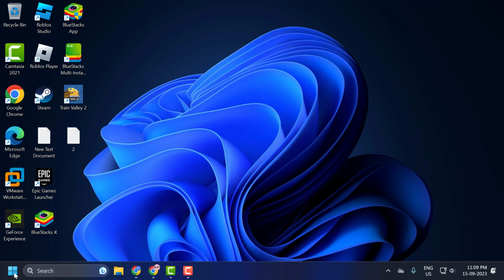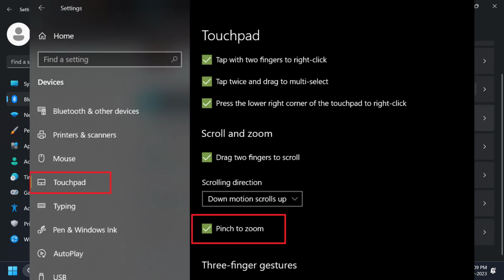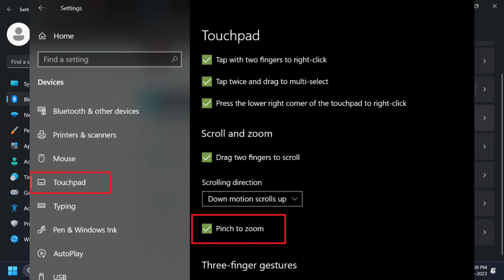How to Turn On or Off Pinch to Zoom on Touchpad in Windows 11 (Guide)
The touchpad on many modern laptops supports a variety of multi-finger gestures. One of the most commonly used gestures is 'Pinch to Zoom', which allows you to zoom in or out of content by pinching or stretching two fingers. Here's a step-by-step guide to enable or disable the 'Pinch to Zoom' feature on your touchpad in Windows 11.

1.Access Settings:

Click on the Start button and select "Settings" or press WIN + I simultaneously on your keyboard.

2.Navigate to Devices:

Once in Settings, click on "Devices."

3.Touchpad Settings:

On the left sidebar, choose "Touchpad."

4.Adjust Touchpad Gestures:

In the Touchpad settings, you should see an option related to touchpad gestures or multi-finger gestures.

5.Toggle Pinch to Zoom:

Find the 'Pinch to Zoom' or similar option.
Toggle the switch to "On" if you want to enable the feature or "Off" if you want to disable it.

6.Apply Changes:

If prompted, click on "Apply" or "OK" to save your changes.

7.Test the Feature:

Once you've made the adjustments, test the touchpad by pinching in or out to see if the zoom function works as expected.
Remember, the exact navigation and options might vary slightly based on your device's manufacturer and touchpad drivers. Ensure that your drivers are up-to-date for the best experience.